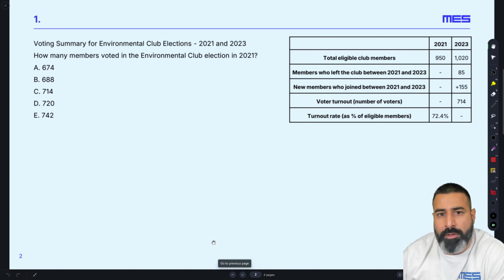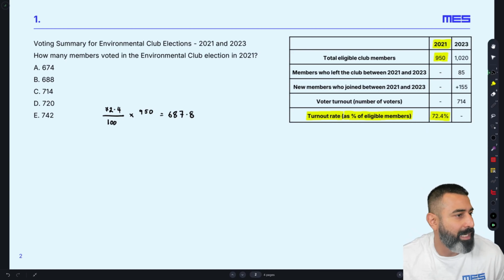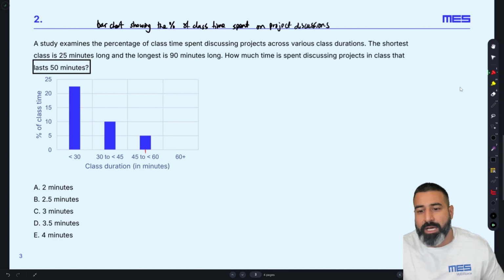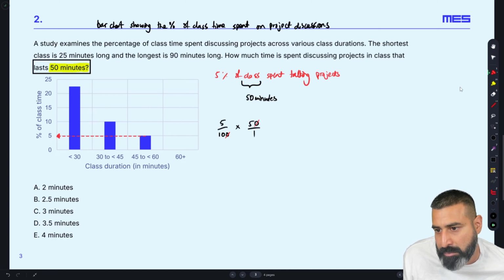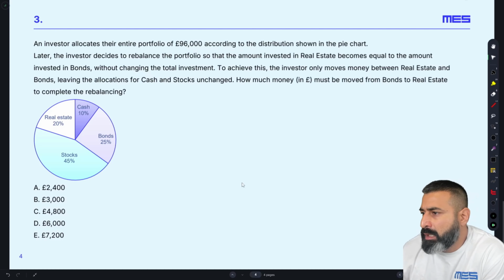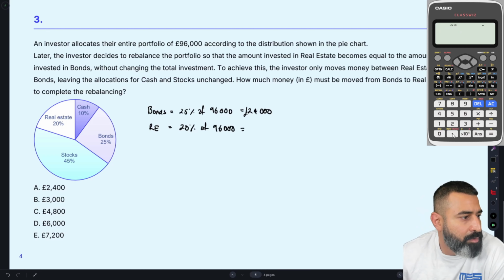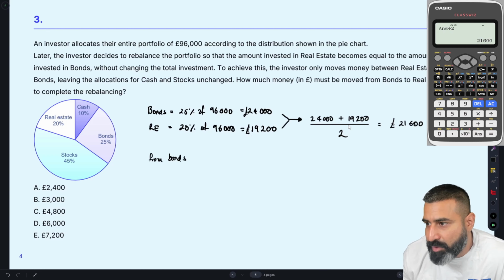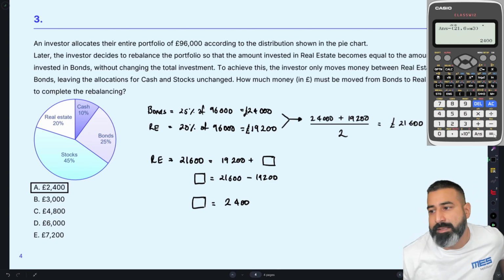Quantitative Reasoning: Data Interpretation Worked Examples | UCAT Preparation